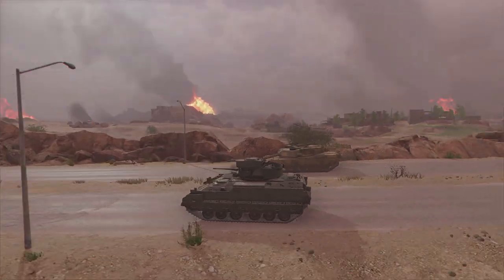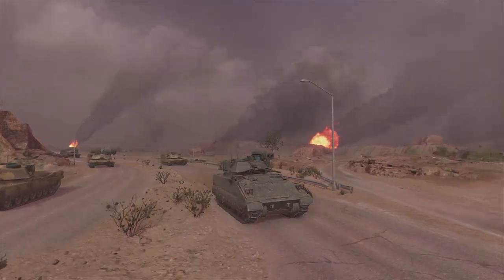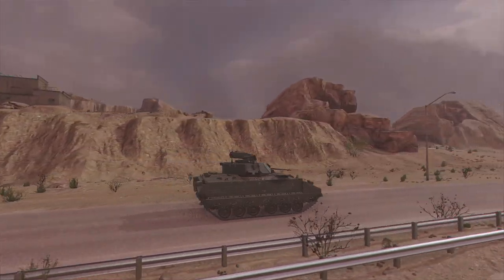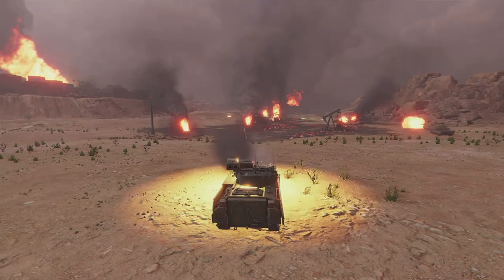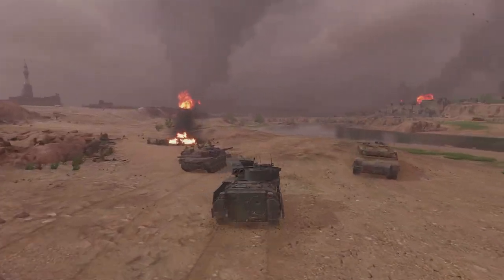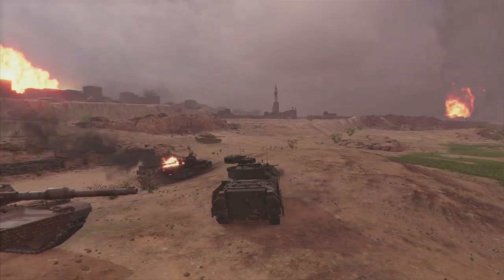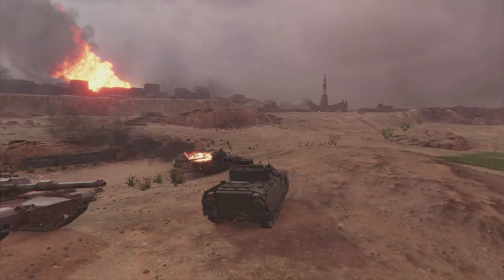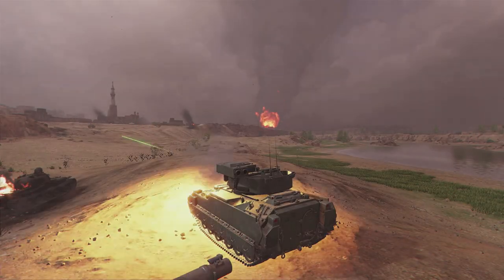M3A2 Bradley - American Light Tank | World of Tanks Console Cinematic GamePlay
The M3a2 Bradley Cavalry Fighting Vehicle (CFV) is an American tracked armored reconnaissance vehicle manufactured by BAE Systems Land and Armaments (formerly United Defense). A member of the Bradley Fighting Vehicle family, the M3 CFV is used by heavy armored cavalry units in the United States Army.